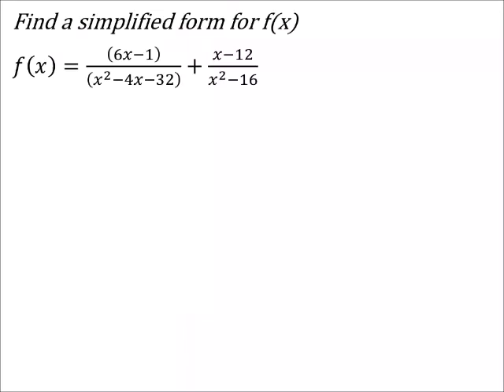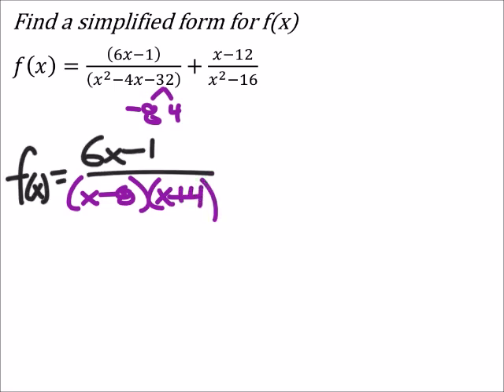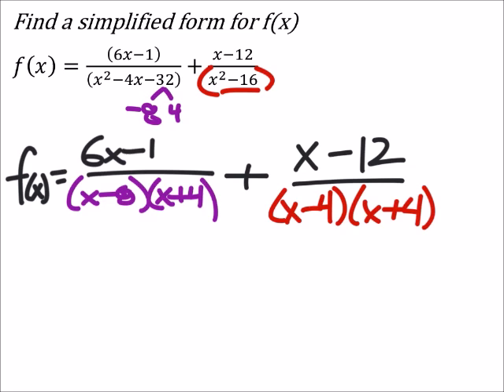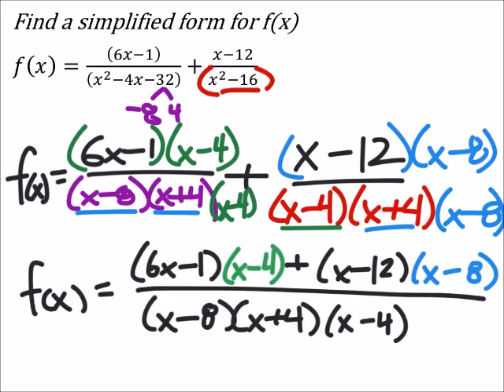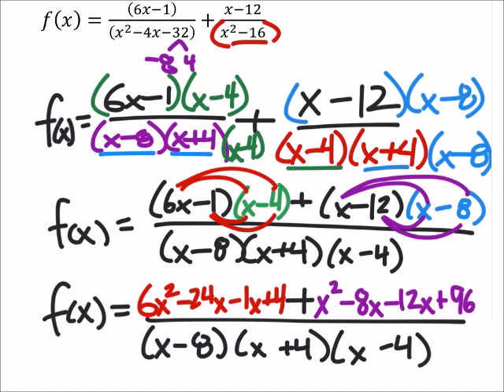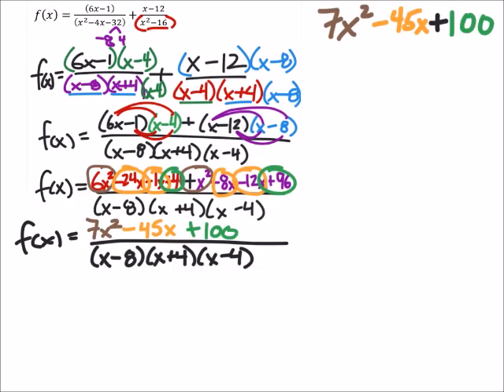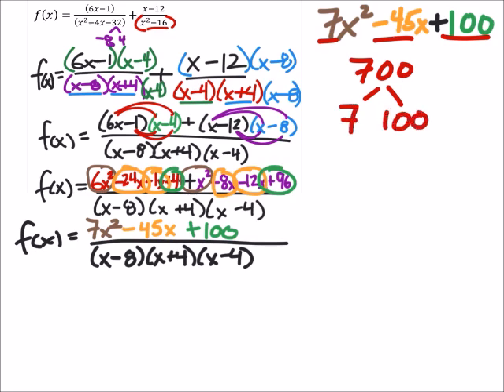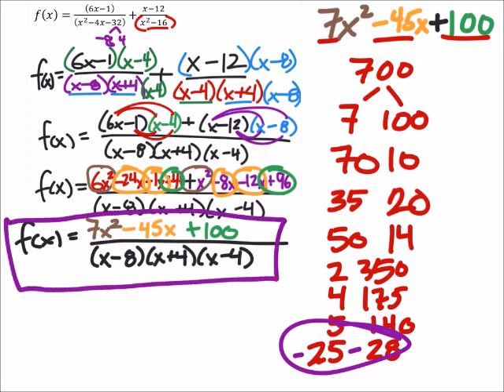Simplify the Sum of Rational Expression with Polynomials (a MATH 1010 Problem)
The problem:
Find a simplified form for f(x)
𝑓(𝑥)=((6𝑥−1))/((𝑥^2−4𝑥−32) )+(𝑥−12)/(𝑥^2−16)

The solution:
𝑓(𝑥)=(2𝑥^2−25+100)/(𝑥−4)(𝑥+4)(𝑥−8)